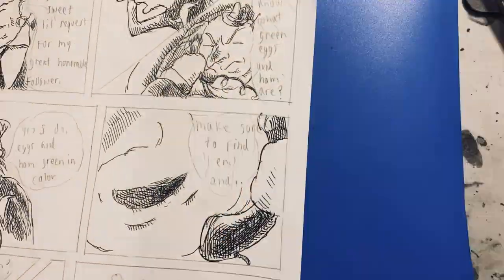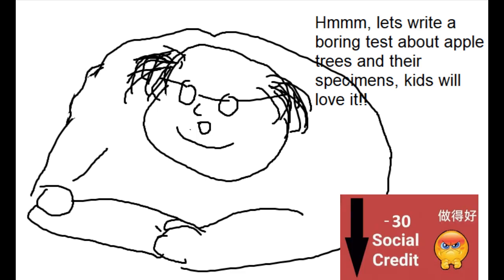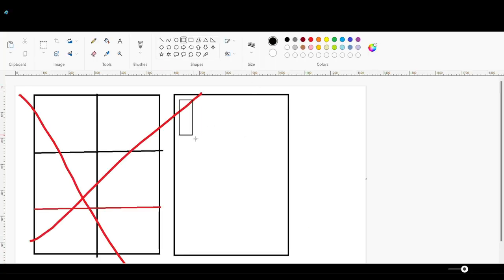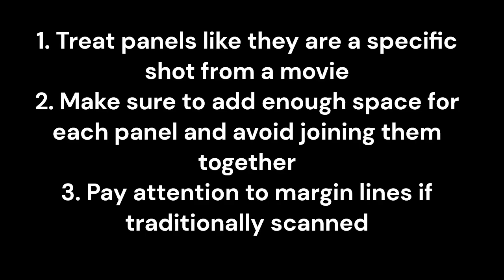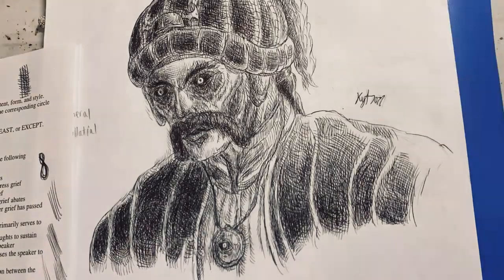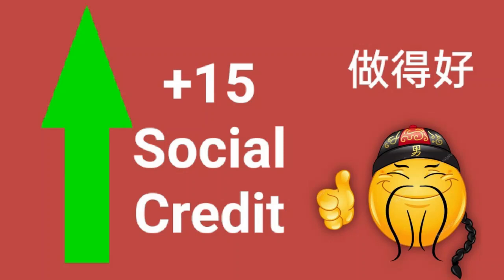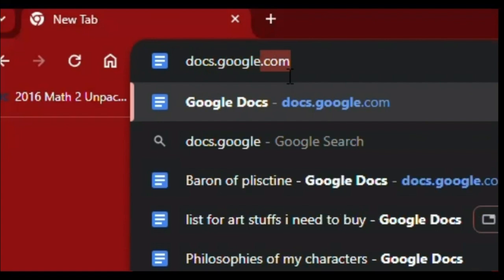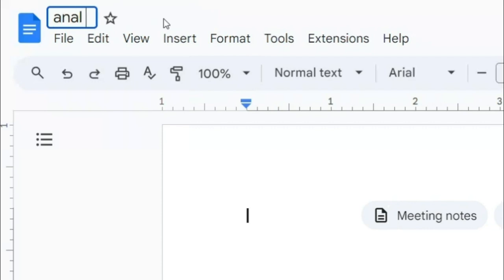How to create more engaging comics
In this video, I would like to talk about my personal experience with creating comics and simple tips to help beginners make comics and all.

check out my friends who helped me with their resources and the artists I showcased in my video.

These guys are amazing as always.

Timestamps
00:00 - Intro
0:25 - Paneling
3:46 - Importance of art choices
9:10 - Organizing a draft for a plot
11:41 - Review from friends
14:15 - Outro